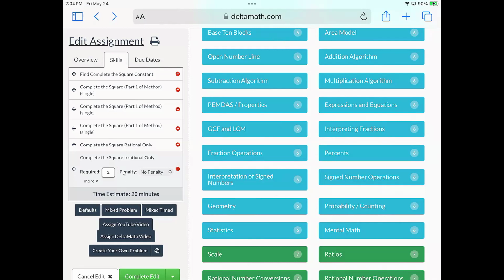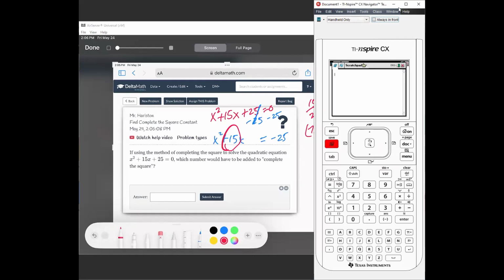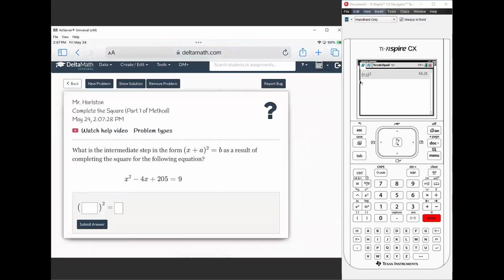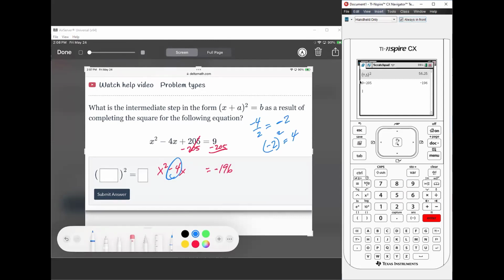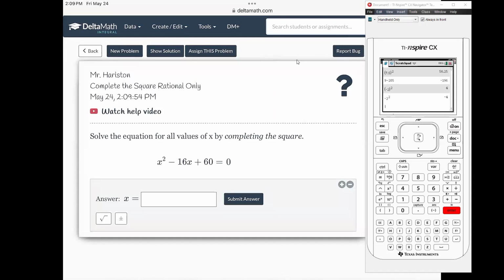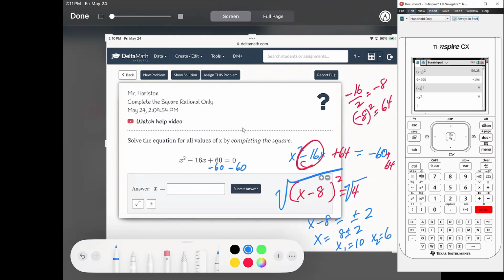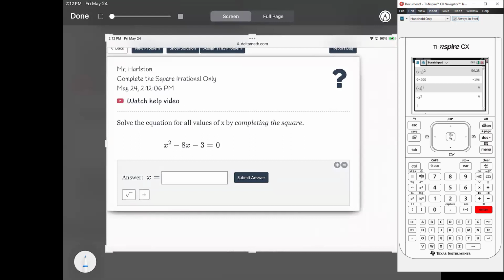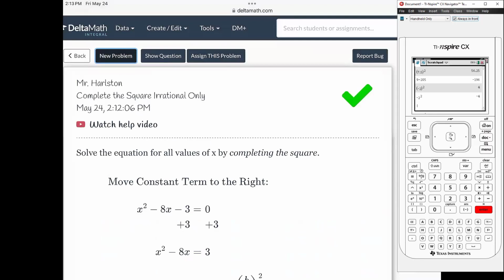Delta Math Completing the Square Problems